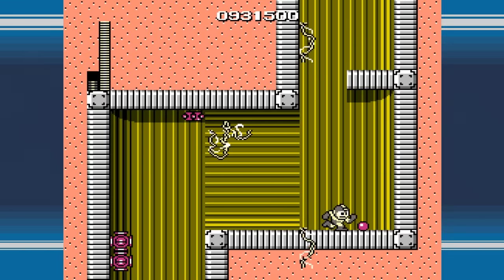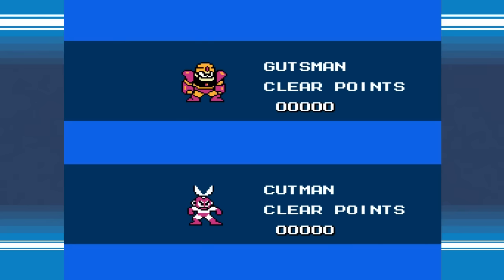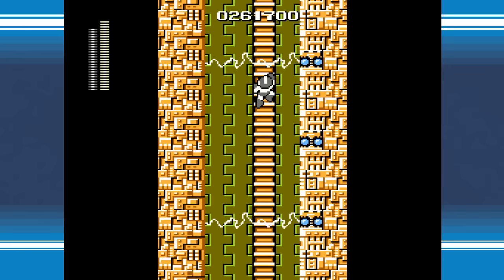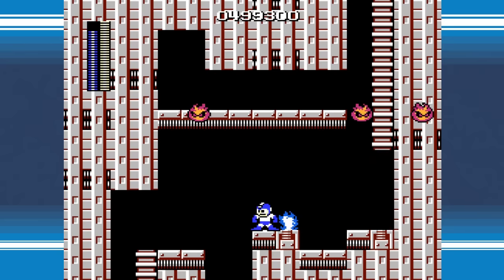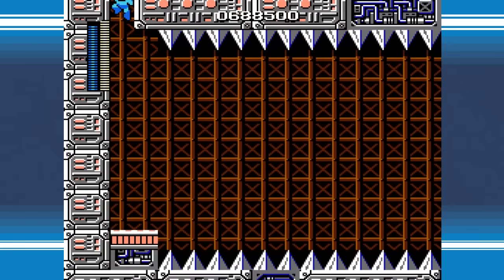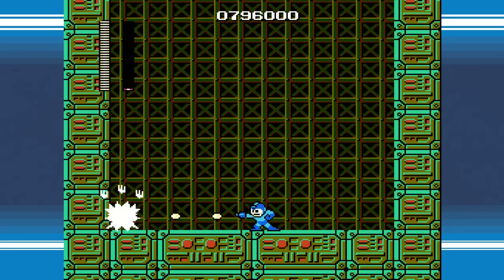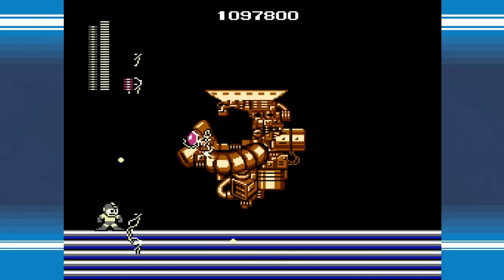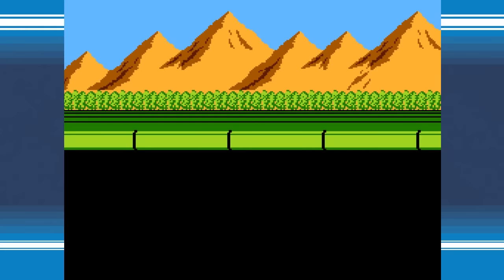VG Myths - Can You Beat Rockman Without Getting Hit?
In this episode of VG Myths, we give up on doing anything hip and interesting, settling instead for only doing everything with absolute perfection in the original Rockman!

If you'd like to support the channel and make possible shows like VG Myths, Dumb Fun Gaming, A Complete Review, and my general game analysis series, please consider backing on Patreon~

I also sometimes stream games on Twitch. If you'd like to join the funtimes, check in

Media Sources
Rockman (Mega Man Legacy Collection, PC)
Mega Man Wiki (RM1 Sprites)